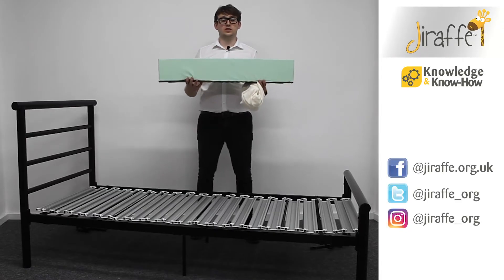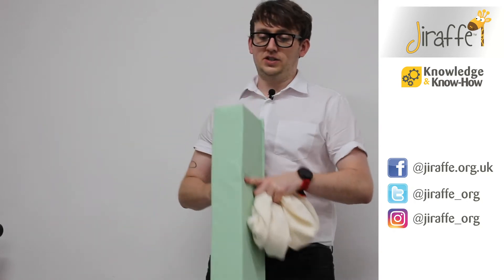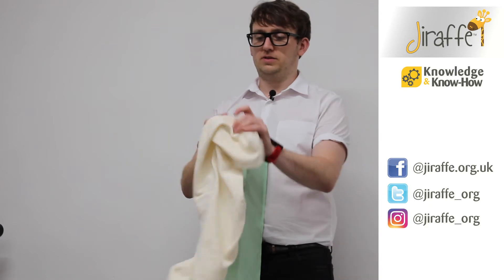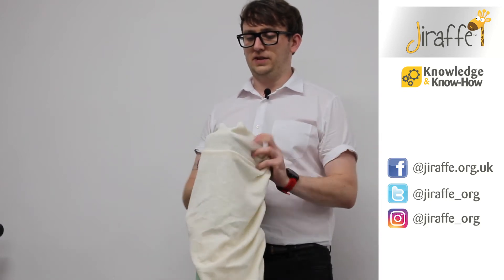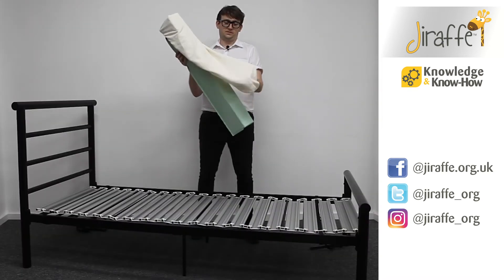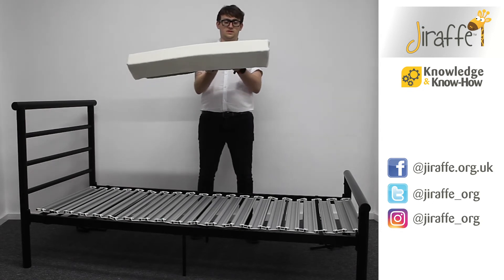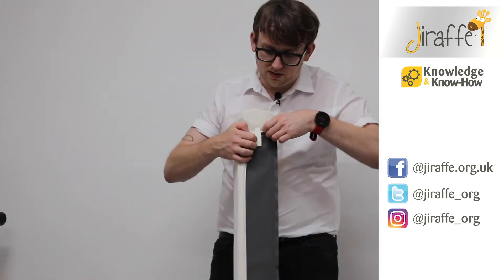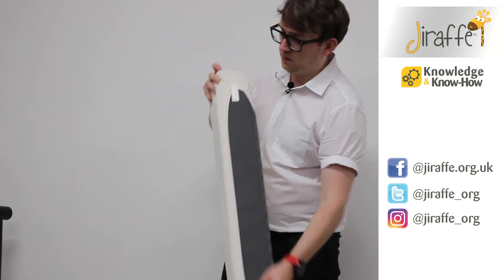Jenx Dreama - Fitting the individual cushion covers - Jiraffe Knowledge & Know-How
Instructional video to demonstrate how to fit the individual covers to  Dreama™cushions.

The Dreama™ system from Jenx is a key part of any 24hr postural management programme.

Recognising that abnormal and posturally destructive tone is present 24/7, the Dreama system follows on from support offered by conventional positioning.  Utilising a variety of available support pads, the system can be configured to support even the most complex of postures.

Supporting at risk limbs and reducing tonal spasms, the Dreama™ contributes towards more recuperative periods of rest, which in turn has a positive contribution towards minimising the risk of muscular skeletal deformity.  Dreama™ can be used as a preventative system or to reduce the risk of further postural deterioration, and is therefore appropriate for any age.

Users who may benefit from Dreama™ include those with the following medical conditions: Cerebral Palsy, Muscular Dystrophy, Spinal Muscular Atrophy, Arthrogryposis, Rheumatoid Arthritis and associated conditions, Post-trauma, Post-surgery, Spina Bifida and Scoliosis.